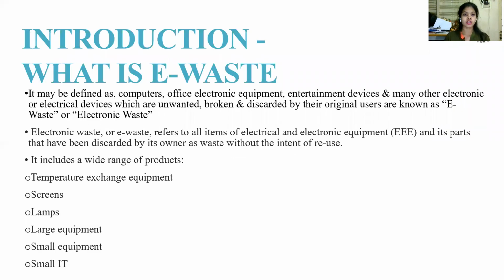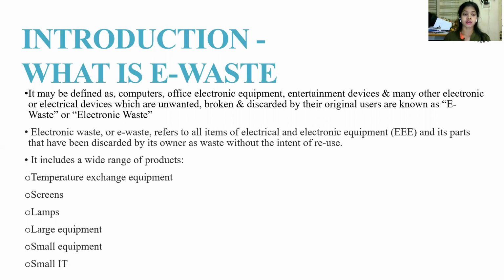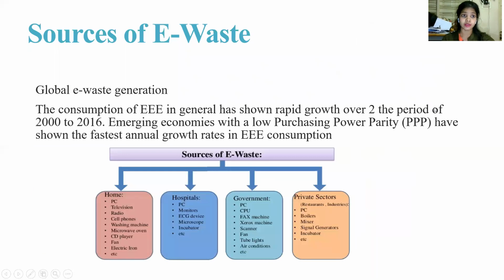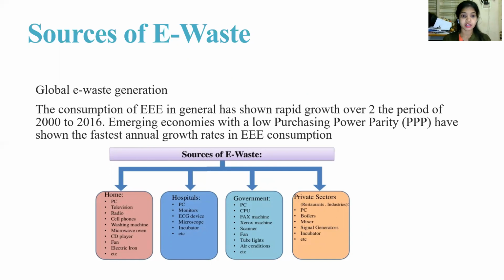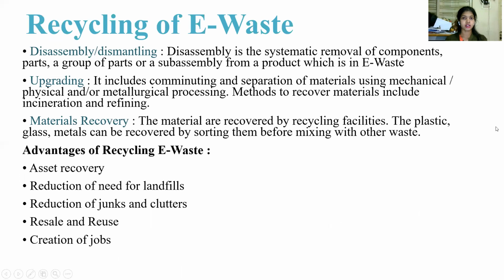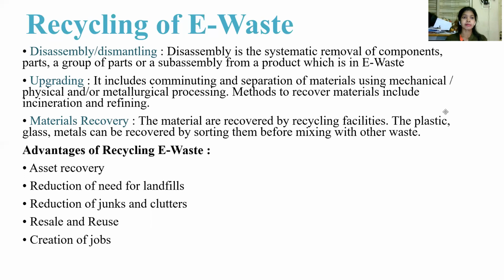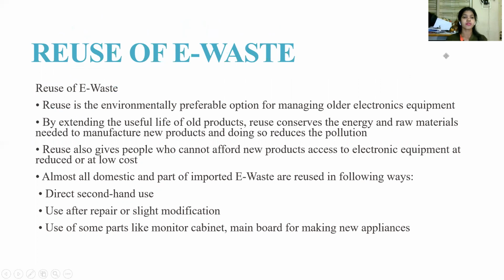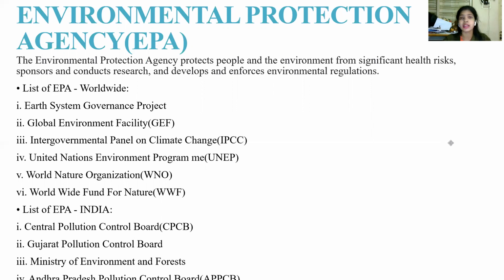Energy from Waste Tech-Talk on Recycling E-waste